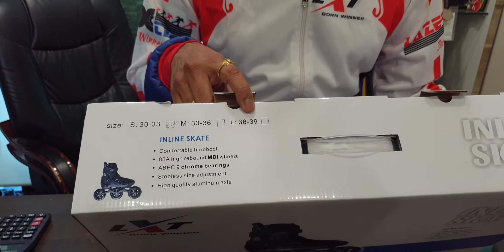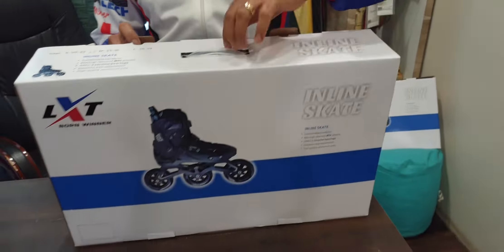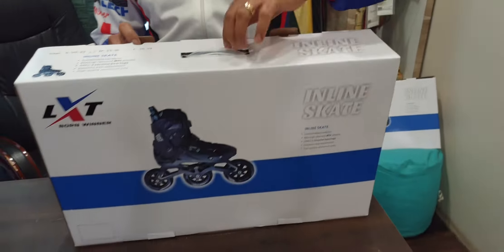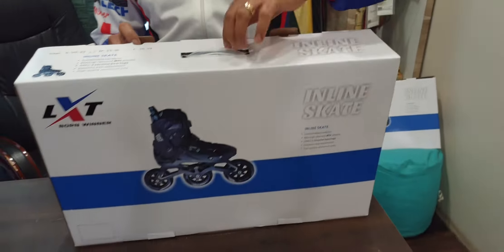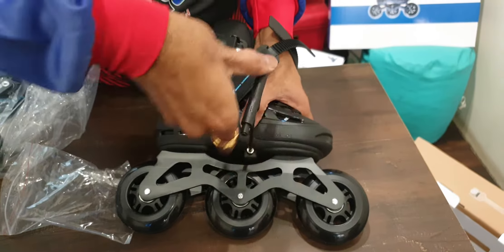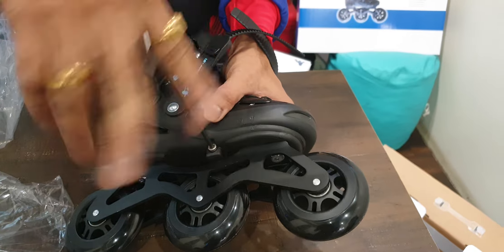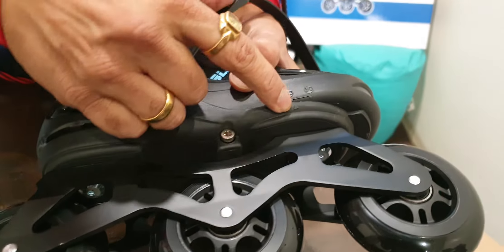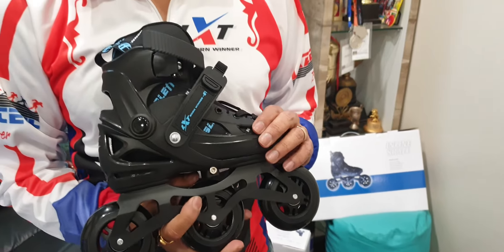Double FF + Lxt - G 1 ADJUSTABLE SKATE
LXT LAUNCHES G 1 SKATE WORLD WIDE TODAY

DOUBLE FF AND LXT - G1 ADJUSTABLE SKATE LAUNCHED

📌ADJUSTABLE SKATE

📌HIGGEST QUALITY HARD BOOT

📌82 A MDI SUPER HIGH REBOUND WHEELS

📌ABEC 9 BEARINGS CHROME STEEL

📌SINGLE AXLE ALUMINIUM

♥️🆕️🆒️STEPLESS SIZER WITH ALLEN ADJUSTMENT 1ST TIME IN INDIA

SMALL SIZE = 18.7 till 20.7
MEDIUM SIZE = 20.7 till 22.7
LARGE SIZE = 22.7 till 24.7

Wheels size available from 74 MM,76MM,8OMM,90MN &100 MM